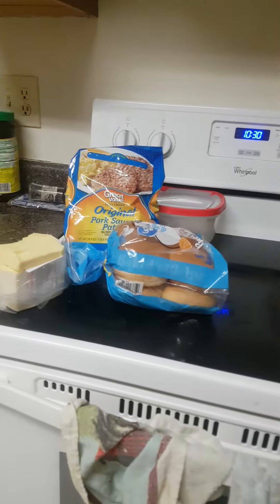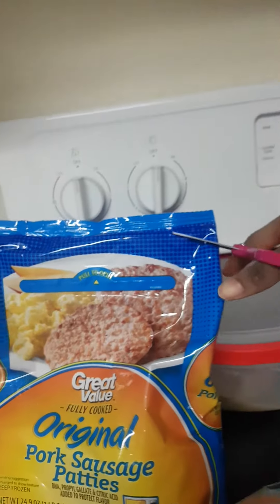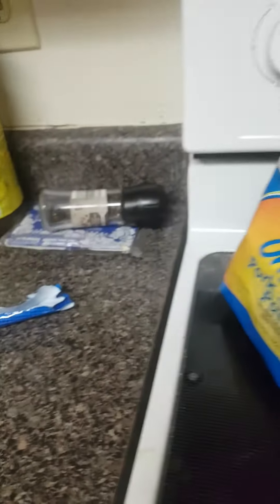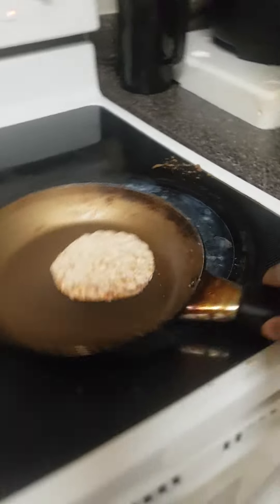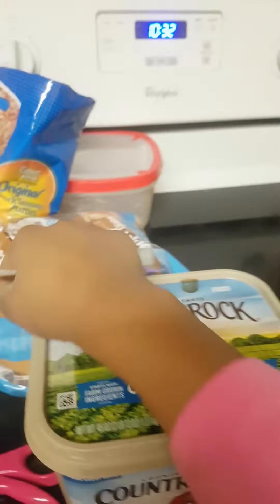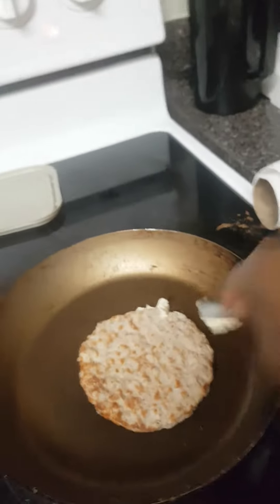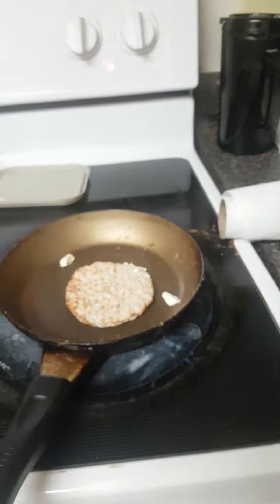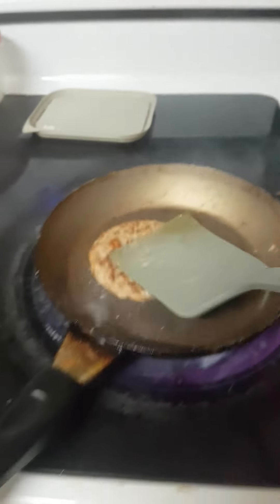How to make the perfect lunch 1